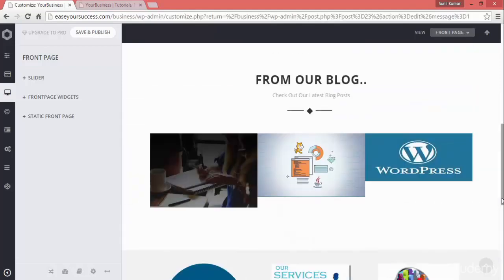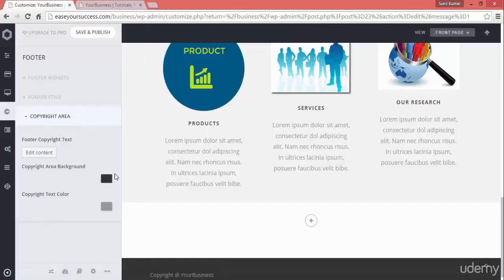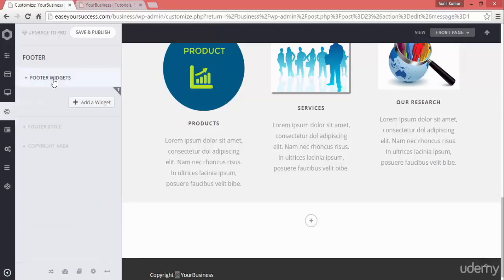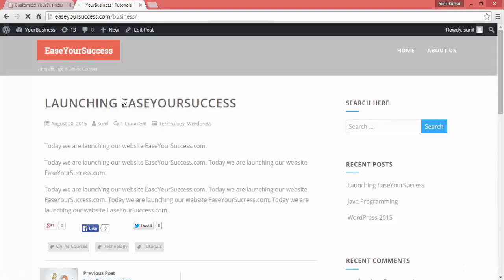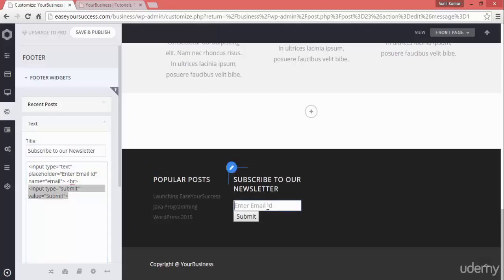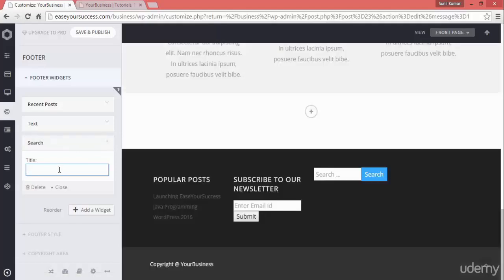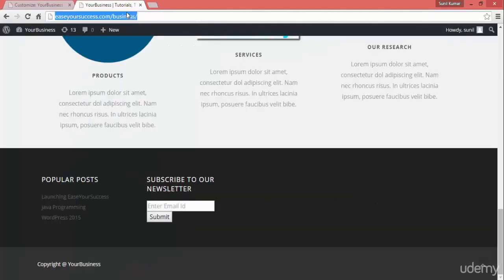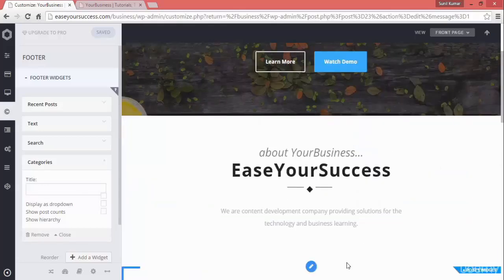19 Adding Footer to Website